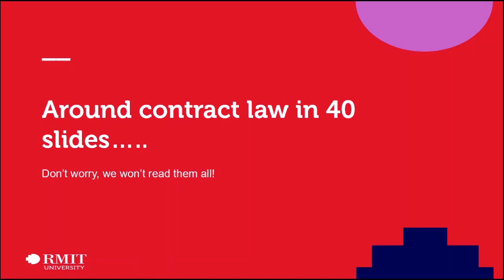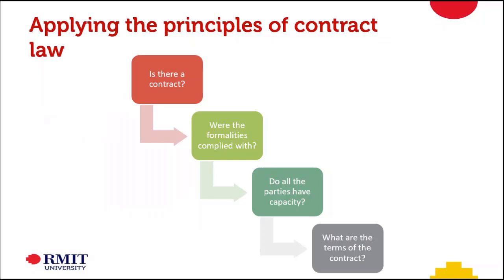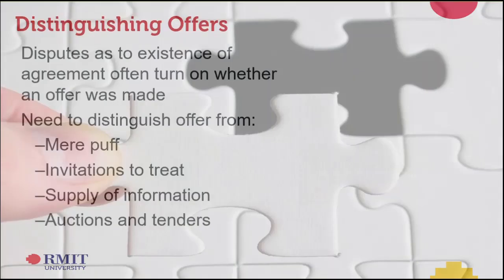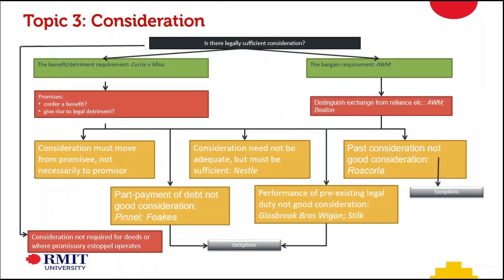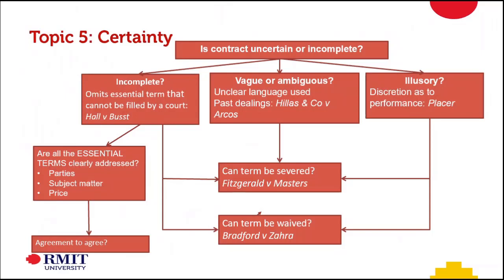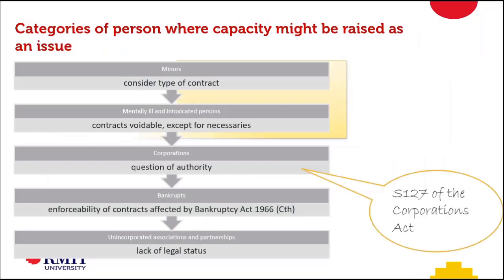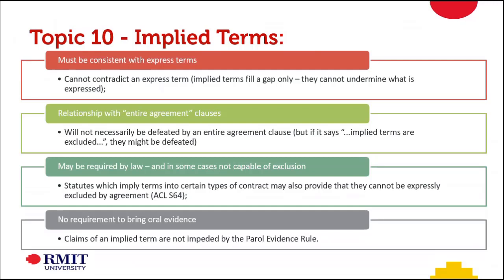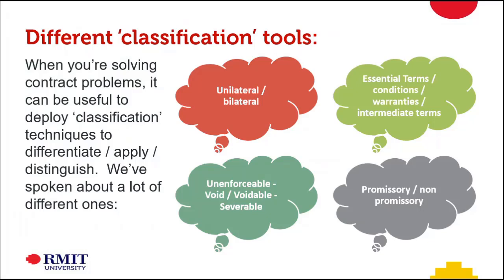s2 2018 FCL week 12 Part 2 Revision Overview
So actually there are more than 40 - this is a race around the most important ideas and concepts that we worked though during the semester for revision purposes.

Unfortunately I had issues with the recordings in week 12 Sem 1 2019 - so I'm sharing this previous recording as well as the audio only recording for the class on 27 May 2019